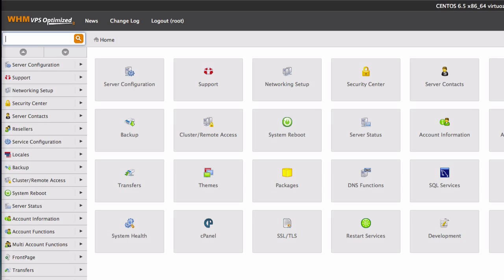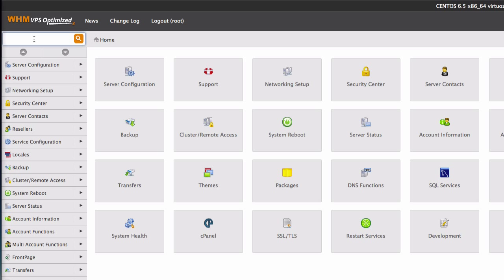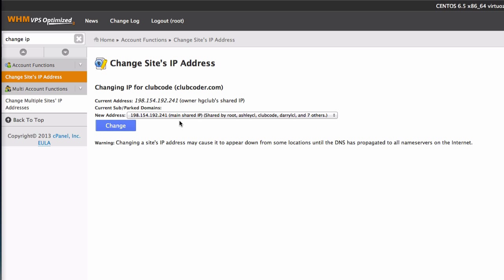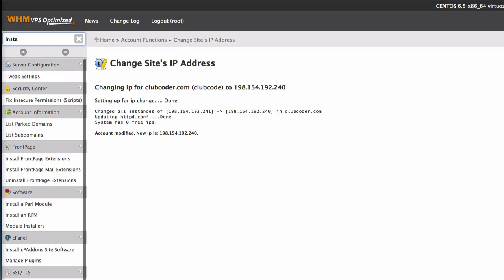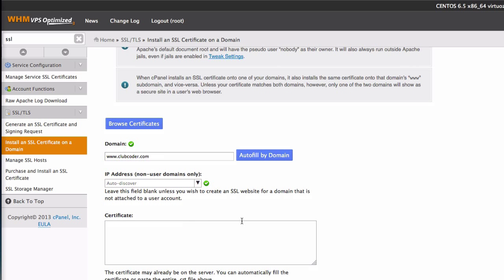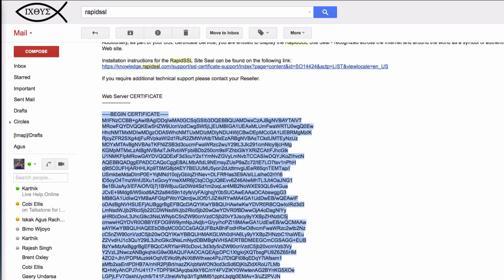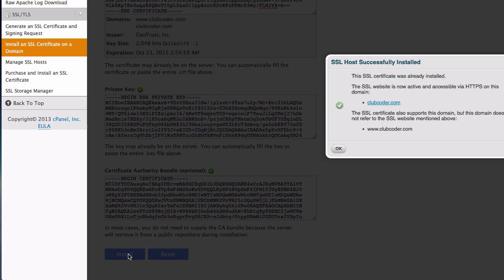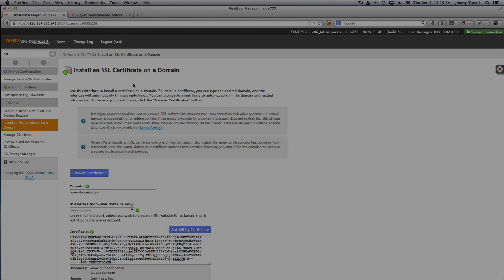Web Hosting Business Startup - Part 26/30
Scaling Up - Updating SSL for main website